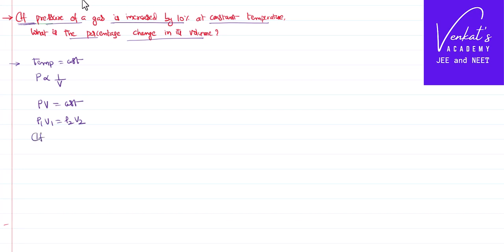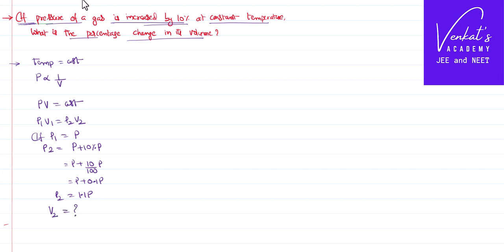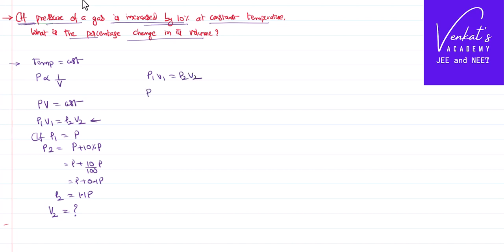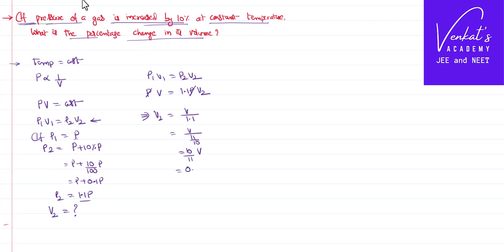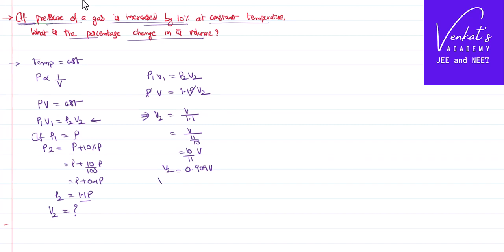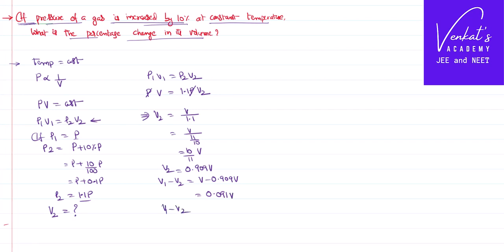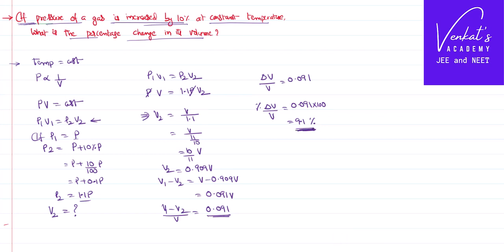If pressure changes by 10 percent, percentage change in volume @IIT-JEEandNEET-Physics in Thermal Properties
If pressure changes by 10 percent, percentage change in volume is discussed for a gas here and is solved basing on Boyles law.

0:00 Given problem is...
0:30 applying Boyles law...
1:00 final pressure is...
2:00 final volume is...
3:00 fractional change in volume is...